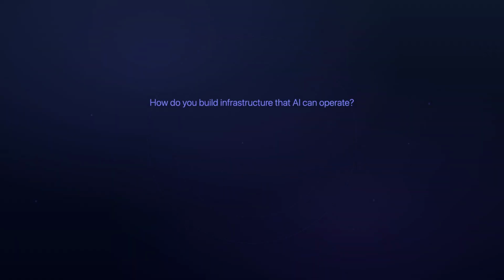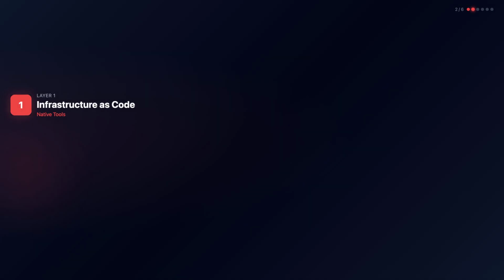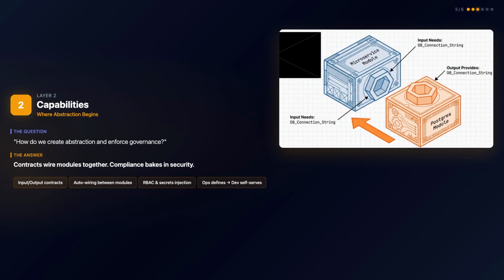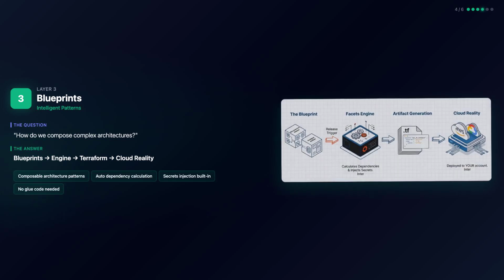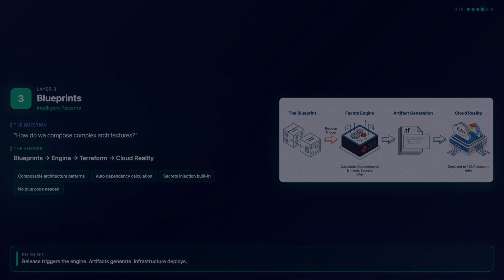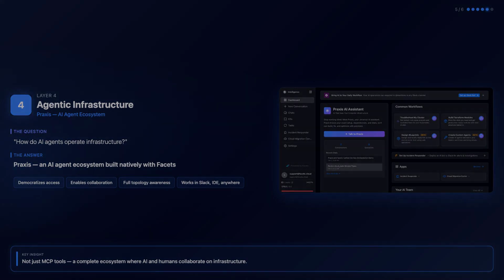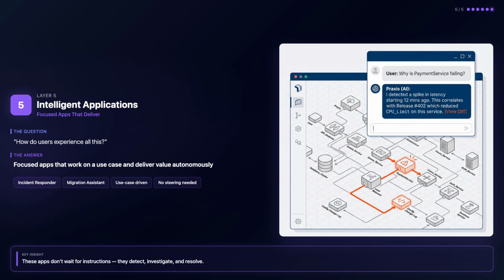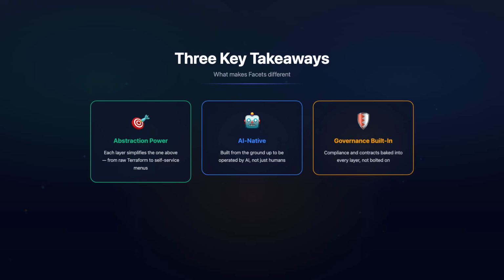How to Build AI-Native Infrastructure: The 6-Layer Architecture Explained | Facets.cloud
In this video, we break down the Facets layered architecture, a system designed from the ground up for the AI era to take you from intent to infrastructure in a single conversation.

We explore how moving beyond raw "glue code" allows for a more secure, automated, and AI-native cloud experience.

What You’ll Learn: We deep dive into the 6 distinct layers that make up this intelligent stack:

• Layer 0: The Physical Foundation – How Facets connects to and manages resources across AWS, GCP, Azure, and Kubernetes.
• Layer 1: Native IaC Tools – Why we embrace the "lingua franca" of the cloud, including Terraform, Helm, and Open Tofu, instead of replacing them.
• Layer 2: Capabilities & Contracts – The magic of abstraction where modules are wired together automatically through input/output contracts, with compliance and security baked in.
• Layer 3: Intelligent Blueprints – How to eliminate glue code by using architecture patterns that automatically handle dependencies, secrets, and artifacts.
• Layer 4: The Agentic Layer (Praxis) – Meet Praxis, the agent ecosystem that allows anyone to provision, debug, and operate complex systems through natural conversation.
• Layer 5: Intelligent Applications – Autonomous tools like our Incident Responder and Cloud Migration Agent that detect and resolve issues without needing constant user steering.